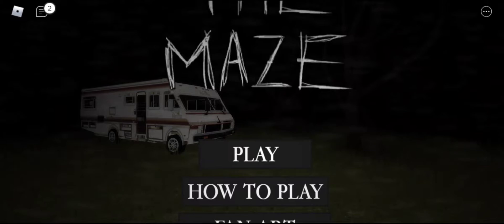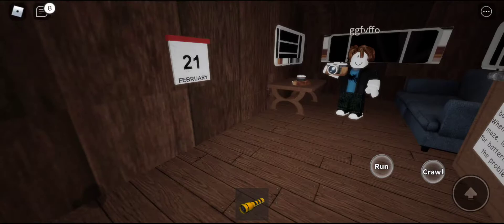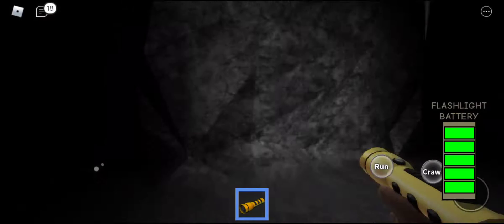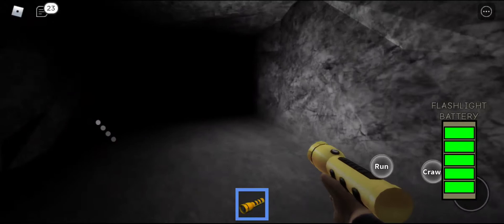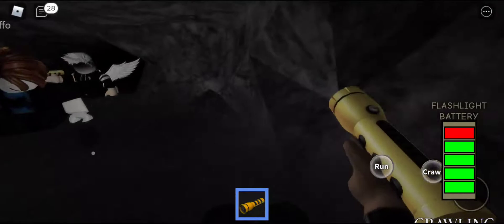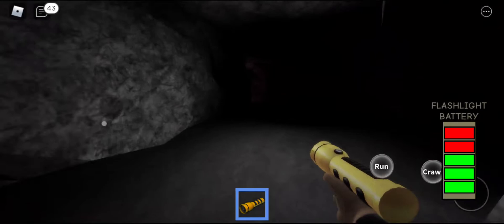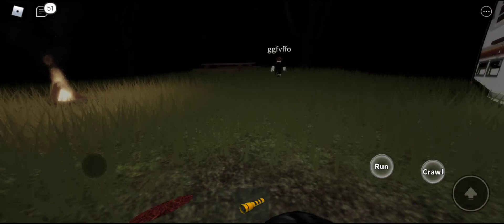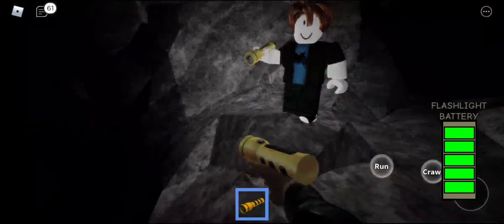This Monster is TERRIFYING (Roblox The Maze)